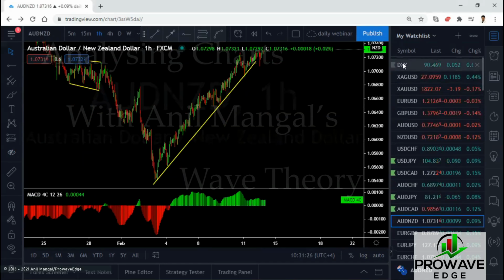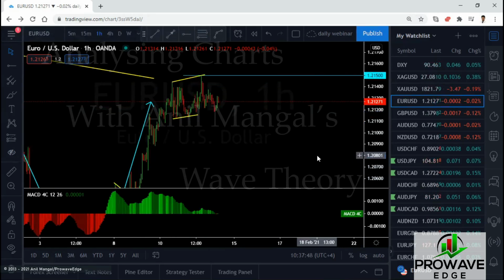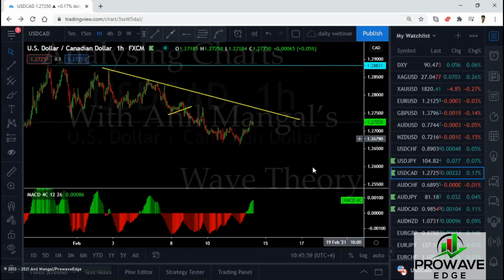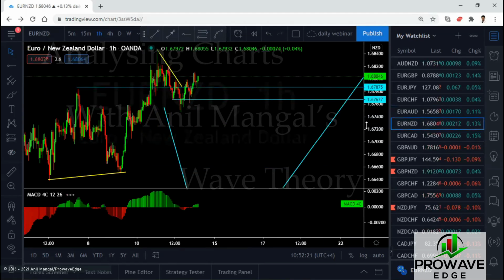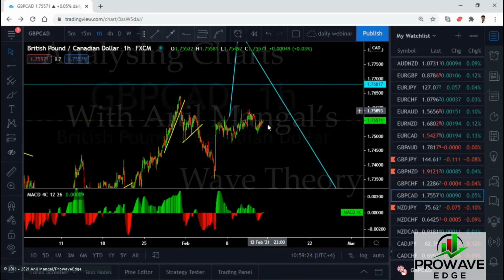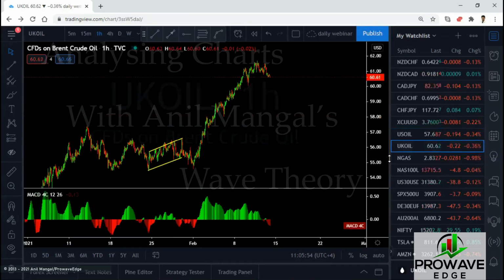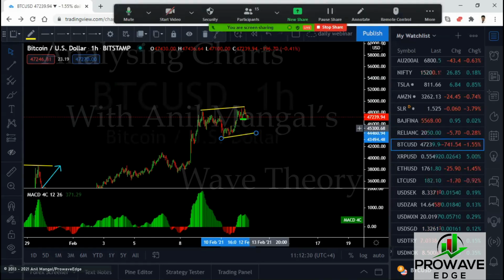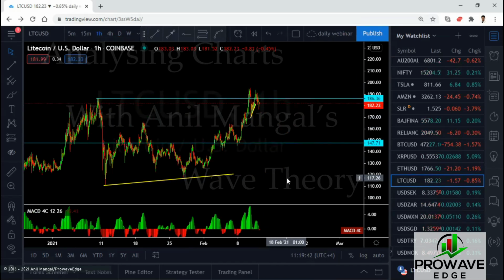Forex, Cryptocurrencies and Stocks, Daily Webinar 2021/02/12